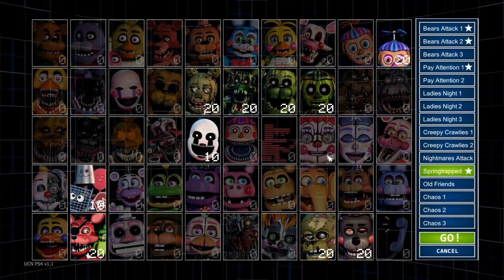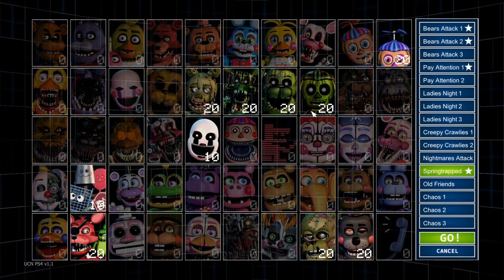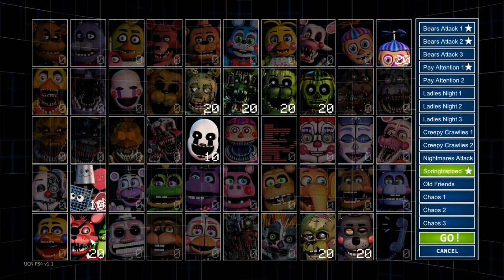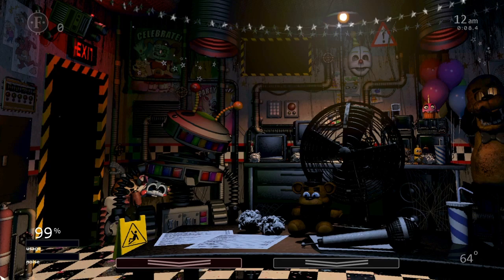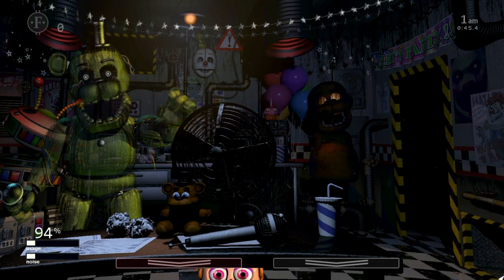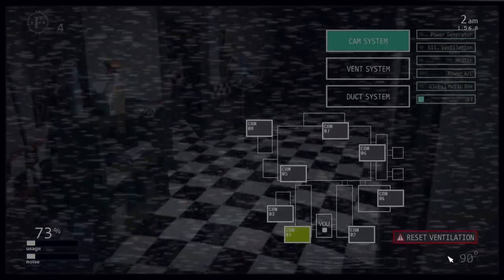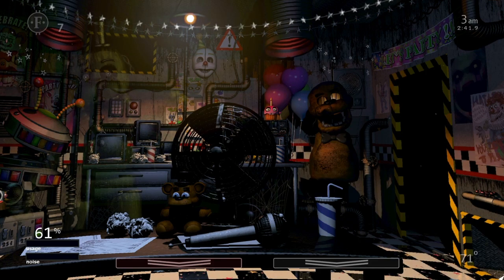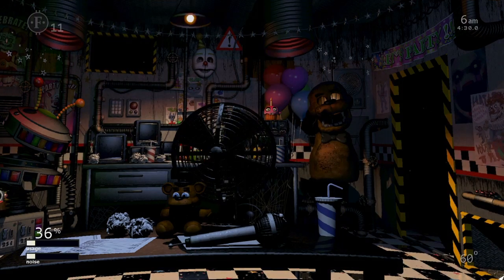How To Beat Springtrapped IN UNDER 5 MINUTES! FNAF UCN Full Beginner's Tutorial! #2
THIS IS A BEGINNER'S TUTORIAL! ENJOY! HOPE IT HELPS!